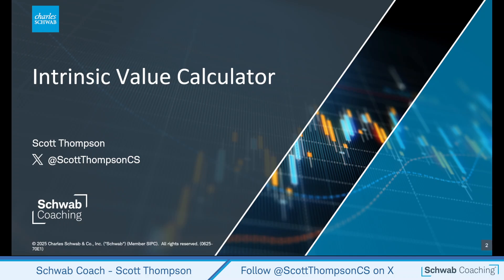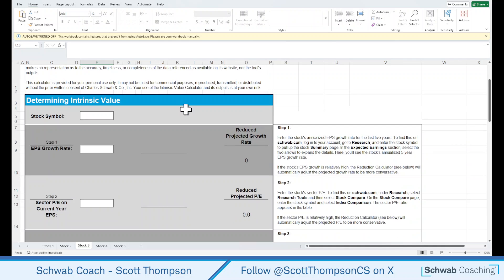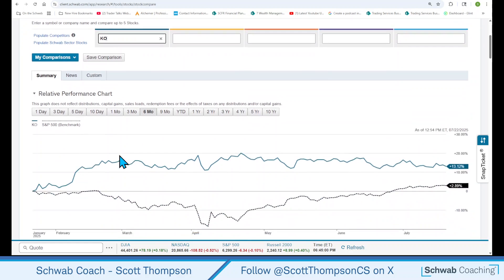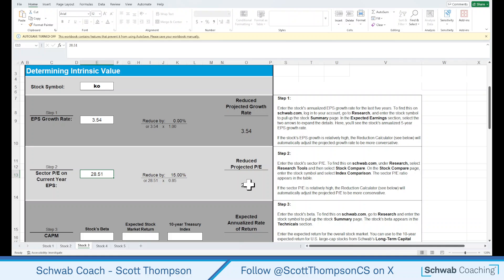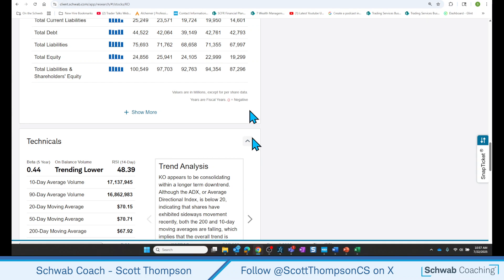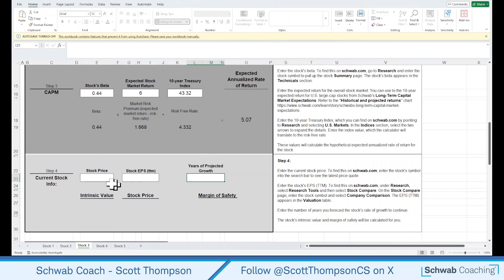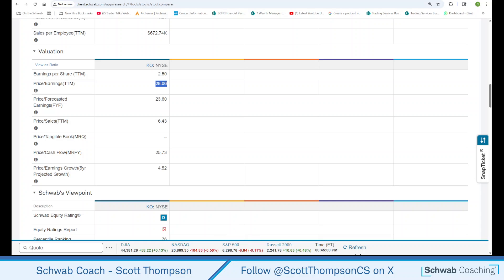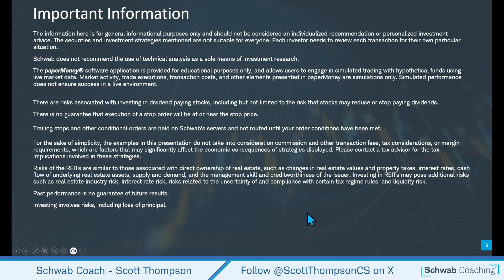Intrinsic Value Calculator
This is just a quick demonstration of how to fill out the intrinsic value calculator tool.

0725-N099